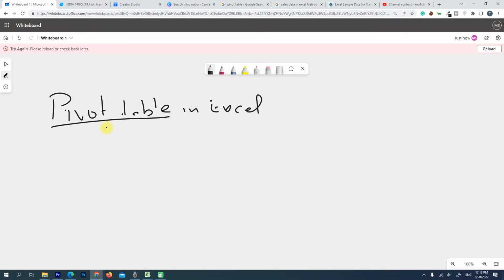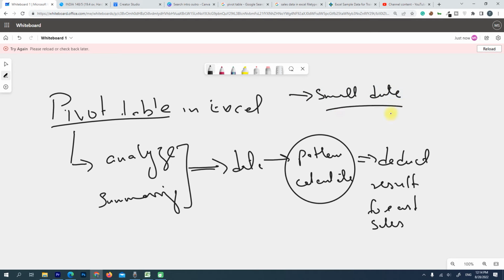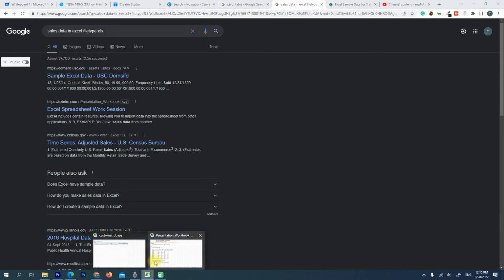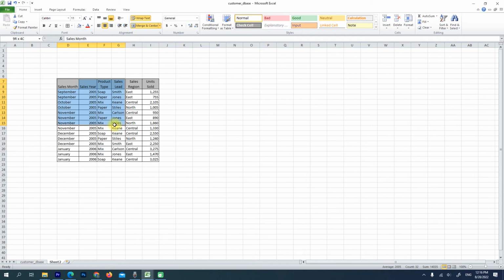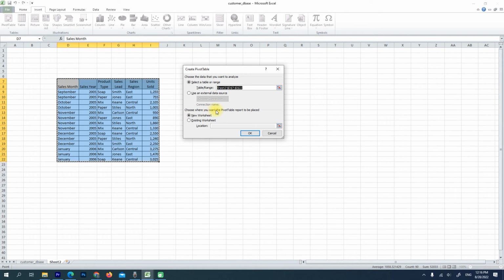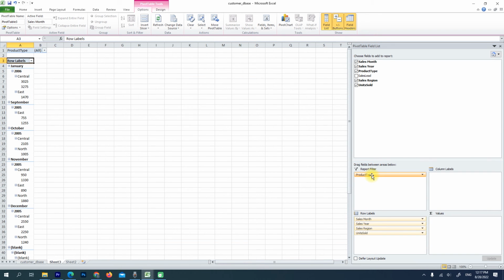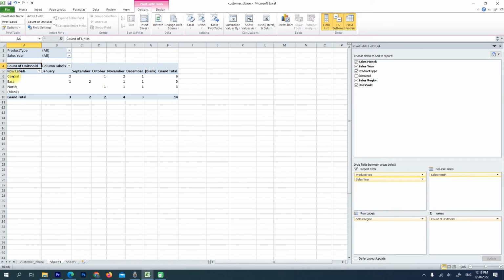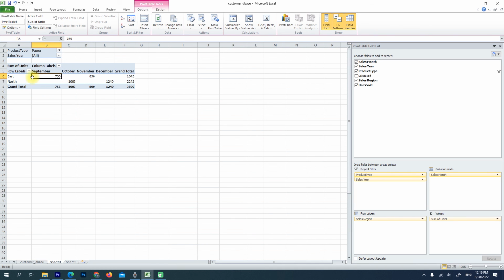Basic Foundation of how to use a Pivot table in Excel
🧑‍💻 This video is a part of the series where I share tutorials and training on Data Analysis - Using Mircosoft Excel, These videos are based on how you can perform data analysis more effectively and efficiently using Microsoft Excel

💥If you want to see more of my videos that will teach you the best way to analyze data and build models that can be used in the real world please subscribe to my channel and hit the bell icon.

In this Video 🖥️ I will discuss the basics of using a pivot table in Excel

😇Please join my Facebook group to be part of the active community

You can hire my services through the following platforms